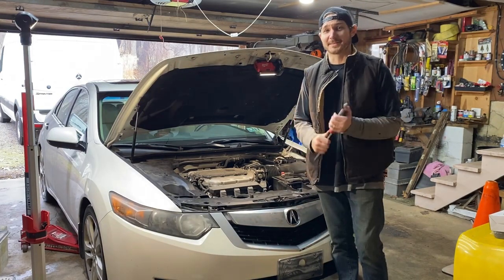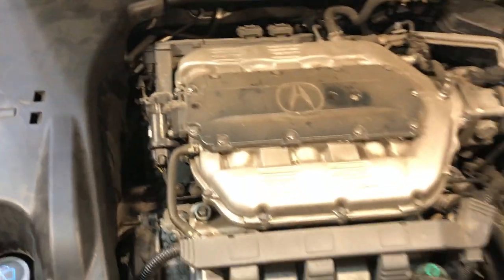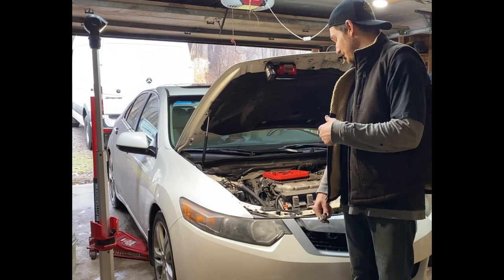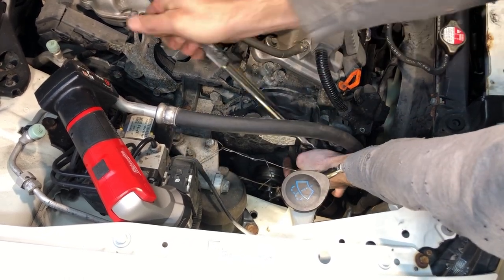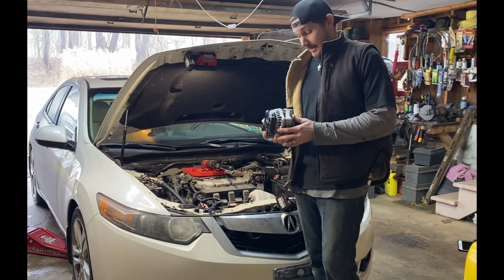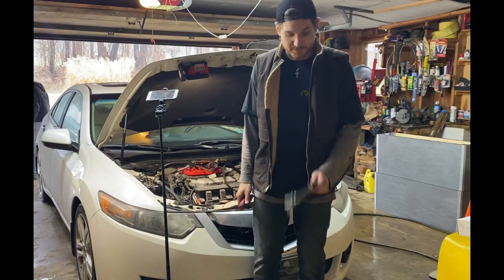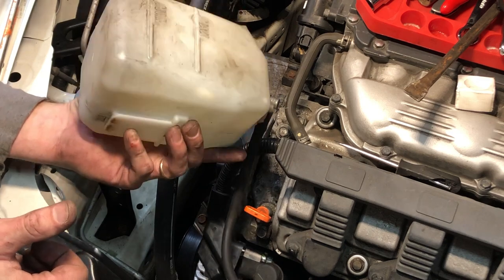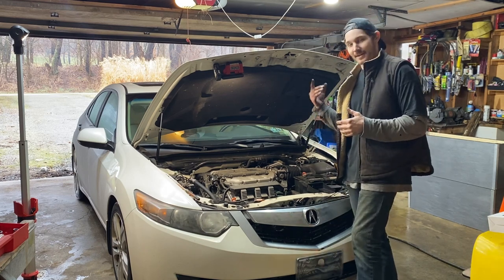Acura TSX Alternator Replacement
Today I replace the alternator on a 2010 Acura TSX. DIY How To Video. You can do it!!! Keep you head down and stay positive